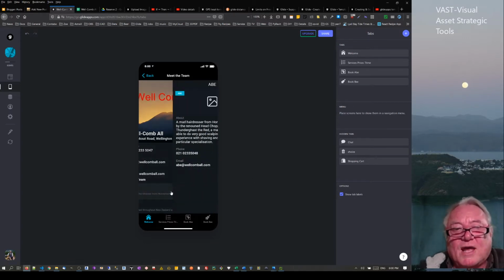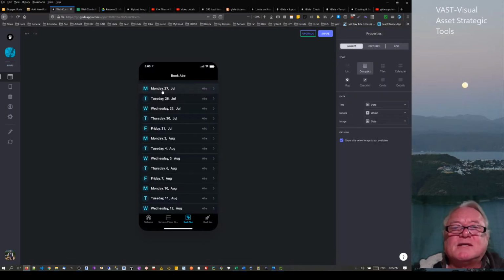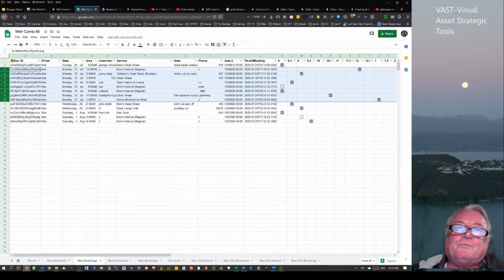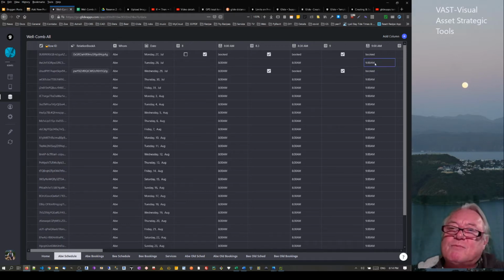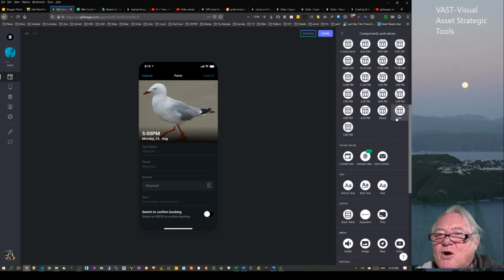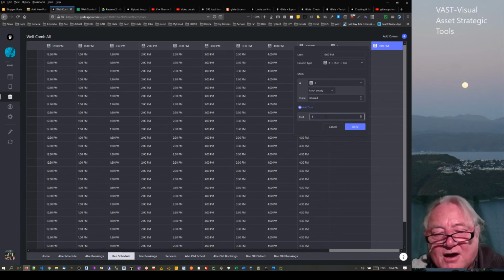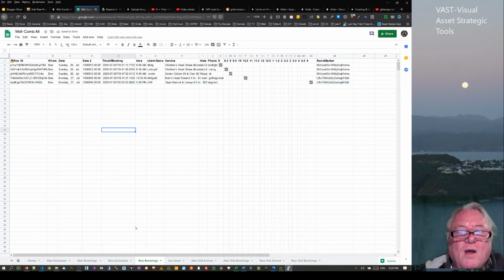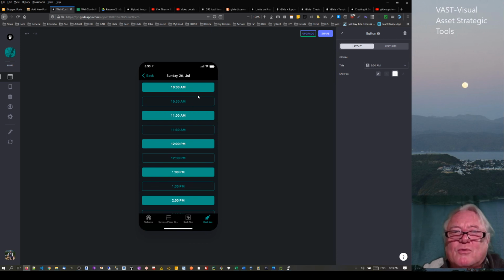Glide Booking Template App Based on Barber Shop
Subtitiled also in Français/中文/Español/لعربية/Português/हिन्दी भाषा/ bahasa Indonesia
link to template: GlideApps have closed this part of their Tremplate App Store - Sunday 20 August 2023

This is a generic booking app that allows customers to book a specific time and select a service. It is based on a barber shop with two barbers. So you can easily expand it to more operators.
It is based on a switch in a form that is Boolean and is copied across to a booking page. The main list of times is a button for each time period, where clients can choose a time, select a service and give their contact details, after it has been submitted the button disappears so that time is not accessible to anyone else.
Max Drake